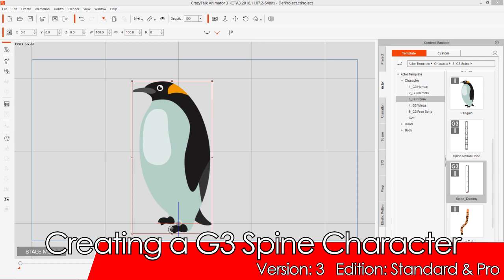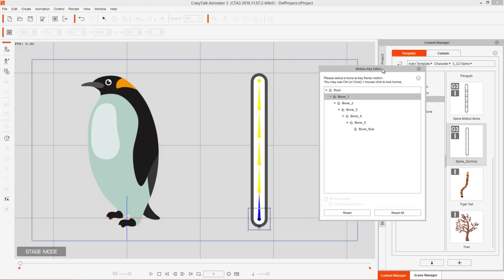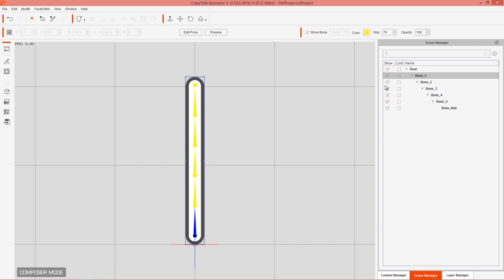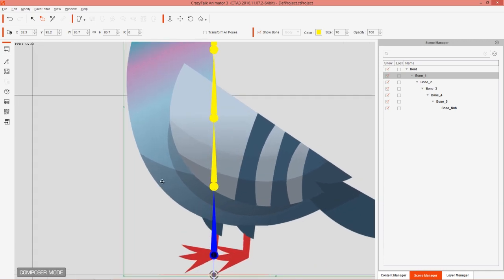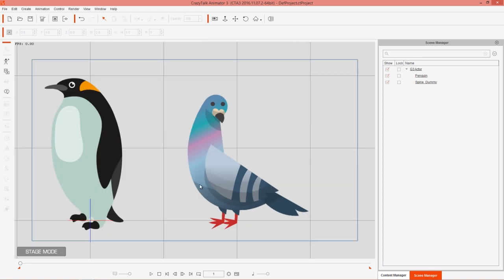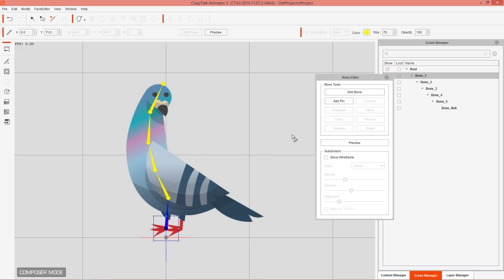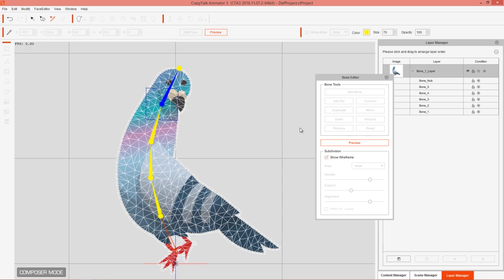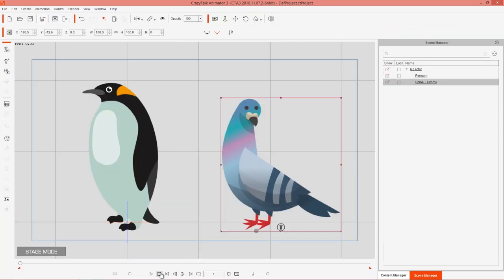Cartoon Animator 4 Tutorial - Creating a Character with the G3 Spine Template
CrazyTalk Animator 3 includes a selection of useful bone templates that you can use as a base for creating your own custom character.  The simplest of these is the G3 Spine Template, which can be used as the bone structure for the most basic characters.

This tutorial will demonstrate how you can really easily import in your own single sprite as the mesh for this simple bone structure, and then animate it all within a few minutes.  It's quite simply the easiest and fastest way to bring your custom characters to life in CrazyTalk Animator!

0:34 G3 Spine Animations & Bone Structure
2:49 Sprite Replacement
3:58 Sprite & Bone Transform
6:36 Mesh Subdivision